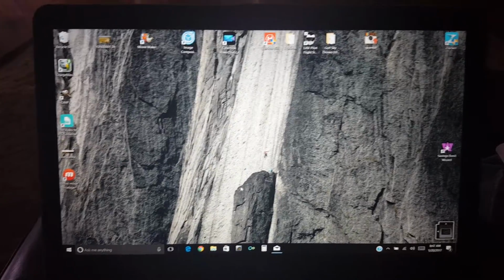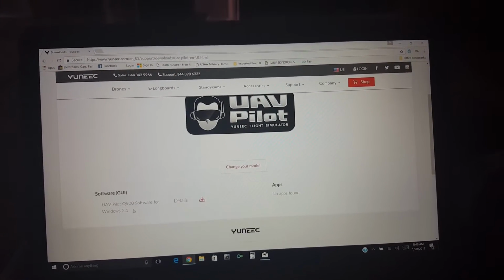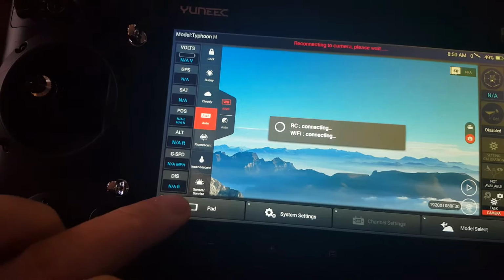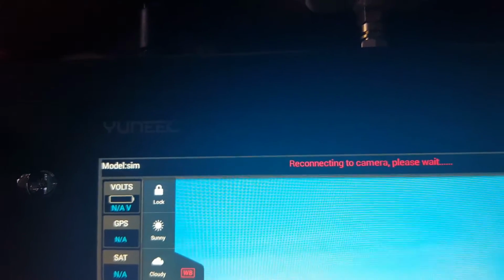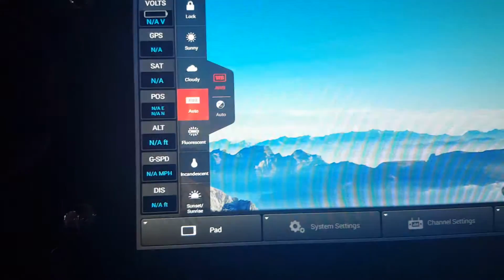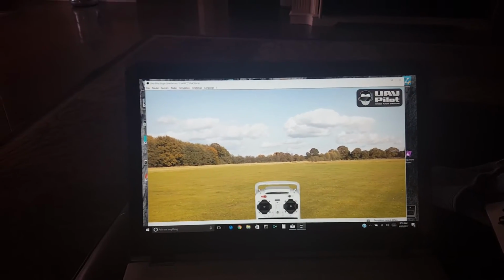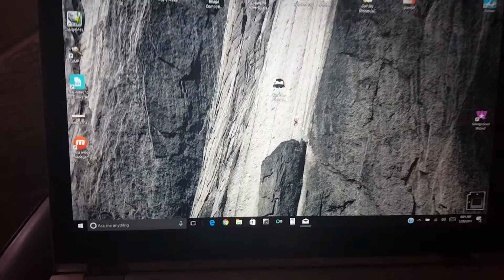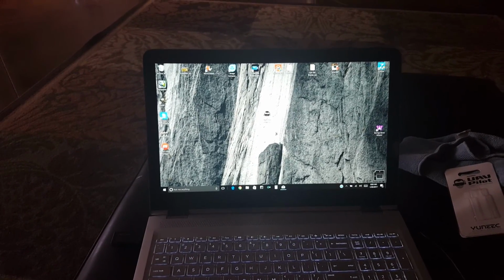Typhoon H Simulator Set-Up on a PC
Step by Step Set up on how to connect the Typhoon H Simulator Dongle to your PC.